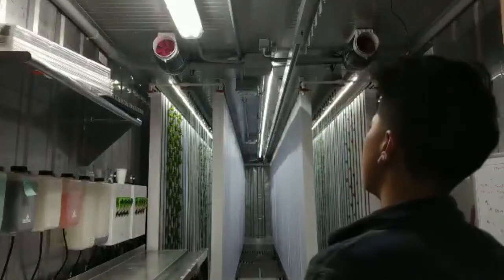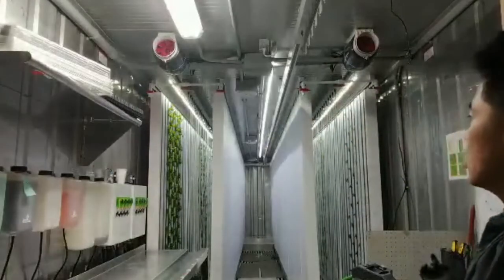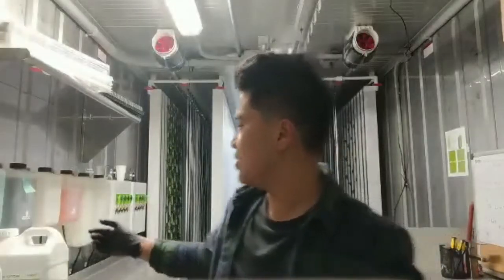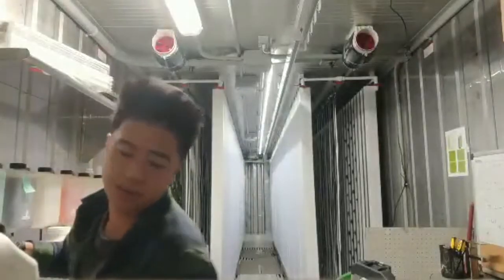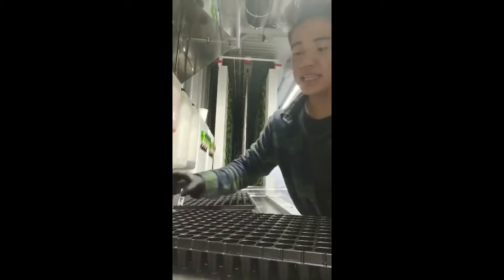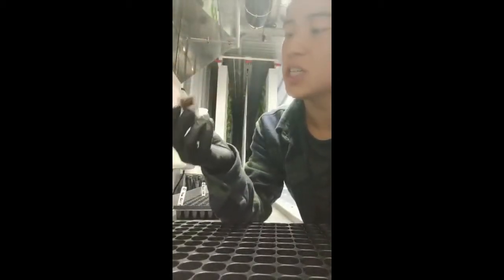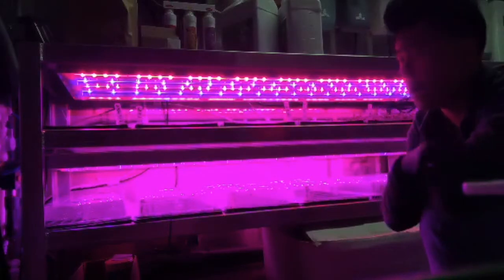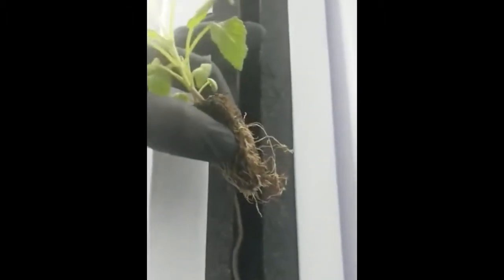Inside hydroponic farming in North Minneapolis | Farm tour with Micah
Join Micah, our hydroponic farmer at Pillsbury United Communities, as he takes you through a tour of our hydroponic farm in North Minneapolis.

Our Northside hydroponic farm is located at North Market, 4414 N Humboldt Ave in North Minneapolis.